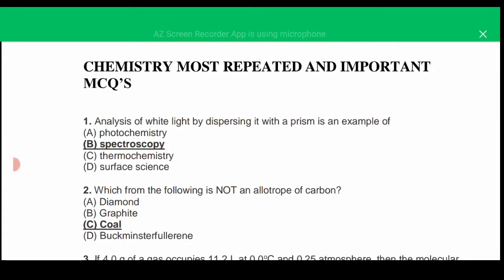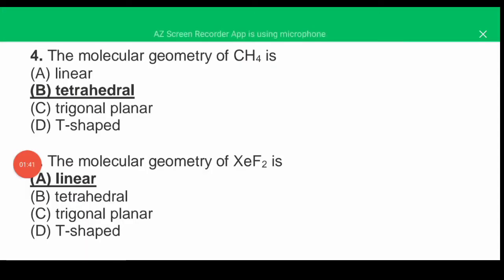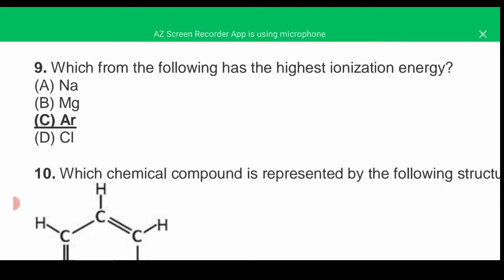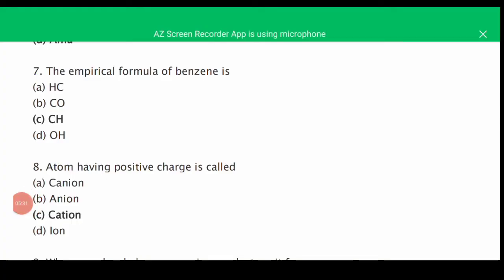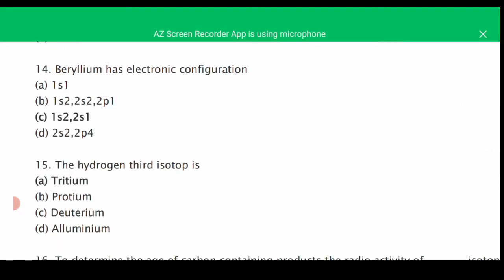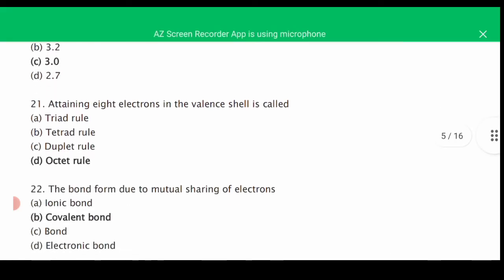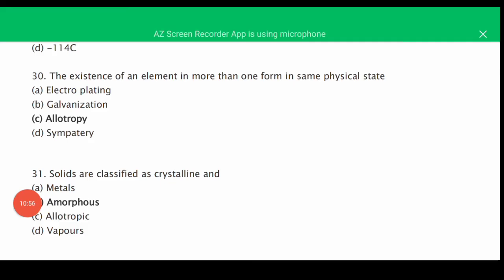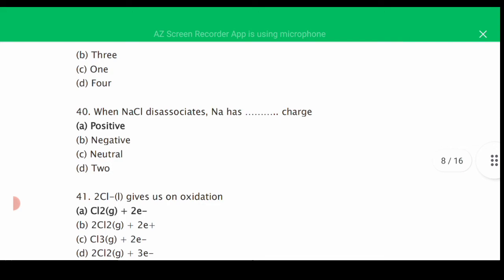PAEC A.M & Scientific Assistant Chemistry Past Paper 2022 | Solved Past Paper MCQs Of Atomic Energy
PAEC A.M & Scientific Assistant Chemistry Past Paper 2022 | Solved Past Paper MCQs Of Atomic Energy. Today in this video we will discuss Pakistan atomic energy commission Past paper mcqs Assistant manager chemistry and Scientific Assistant chemistry solved paper mcqs 2022. Top 50 most repeated mcqs of atomic energy commission 2022. CareerJobs 1737 SA-I & SA-II chemistry solved paper mcqs 2022. Hr1737 chemistry test preparations mcqs 2022.

Atomic Energy Solved Paper Mcqs 2022
CareerJobs1737 Repeated Mcqs 2022
Hr1737 Assistant Manager chemistry Mcqs
PAEC S.A-II chemistry solved paper 2022

Atomic Energy Test Preparation
Atomic Energy Test Papers
Atomic energy important question with answer